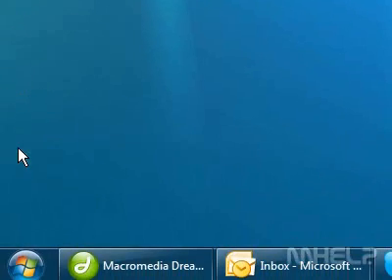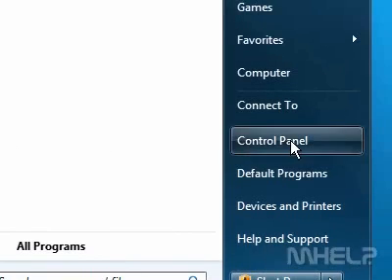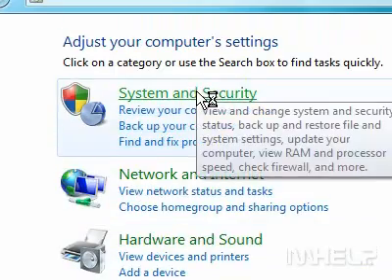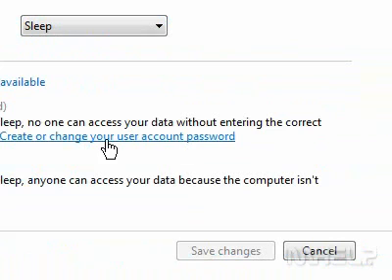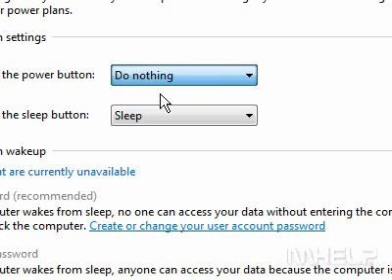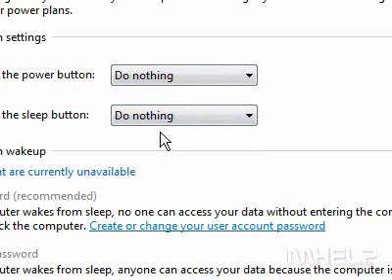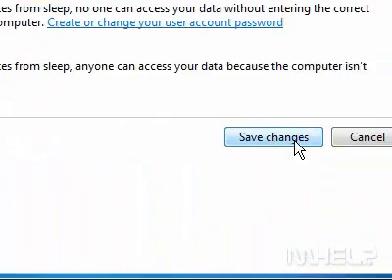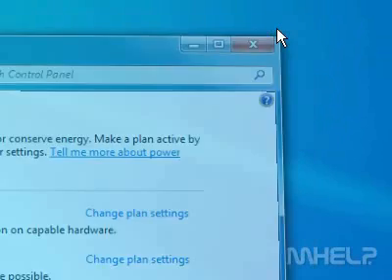How to change what the power buttons on your computer do in Windows 7